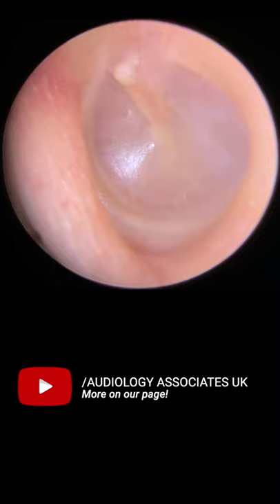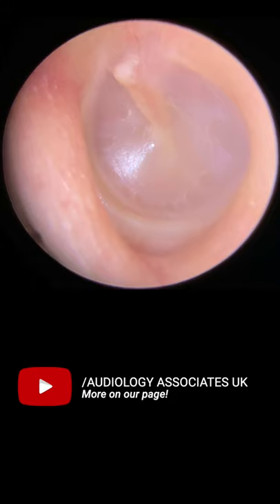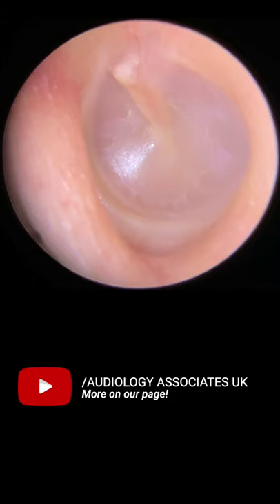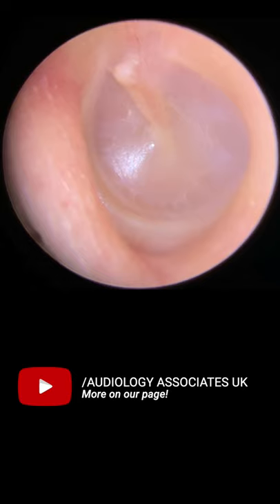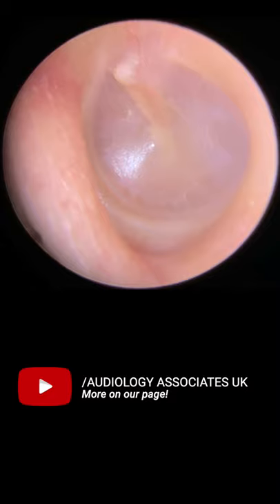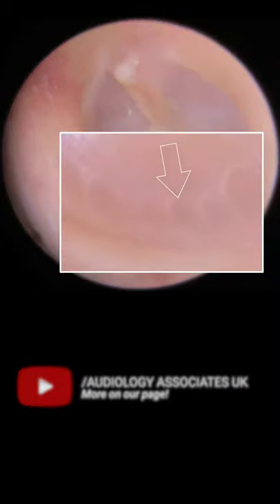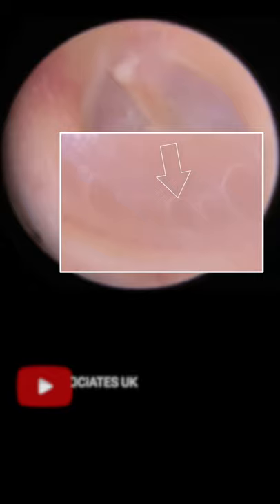HEALTHY EARDRUM FEATURES AND QUIZ